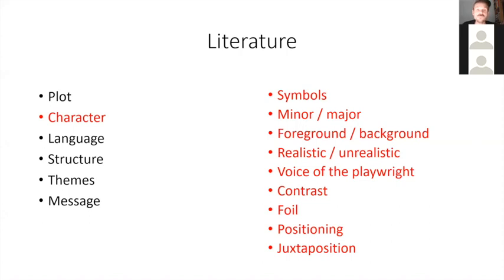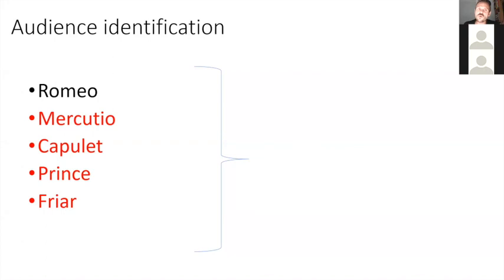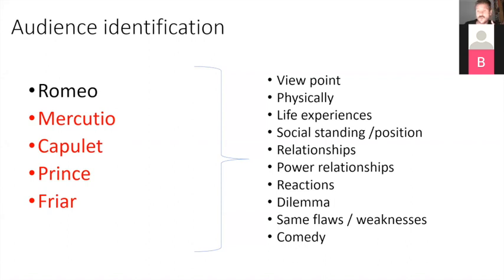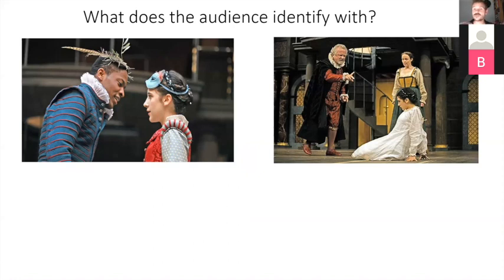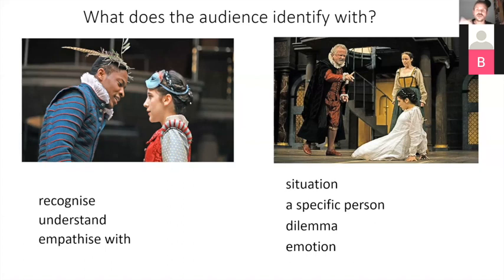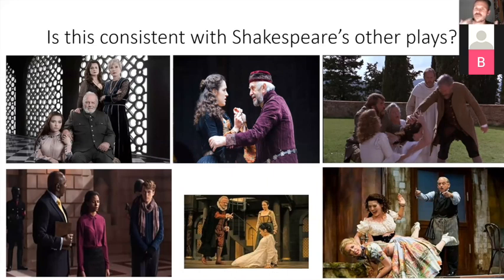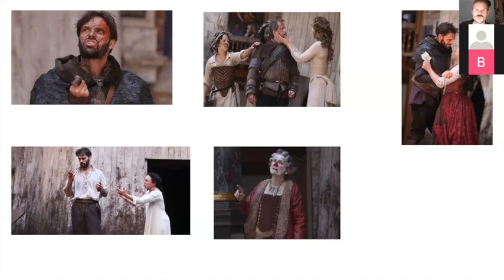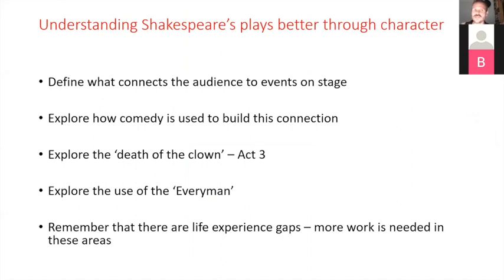TENConline Live Launch - Chris Curtis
Chris is Head of English at a school in Derby.

He is also the author of 'How to teach - English' which can be purchased